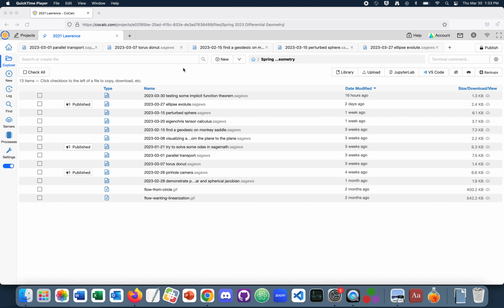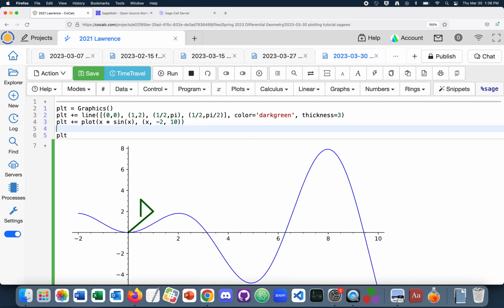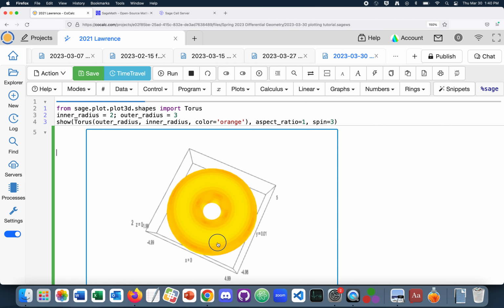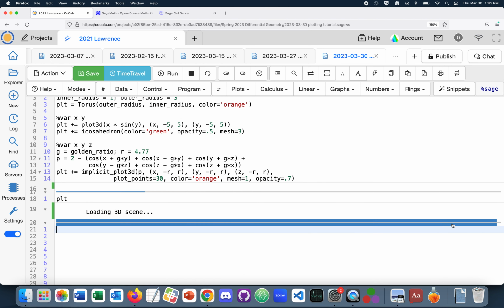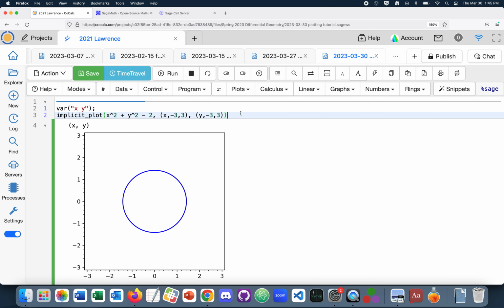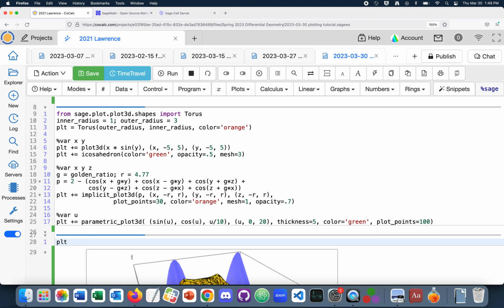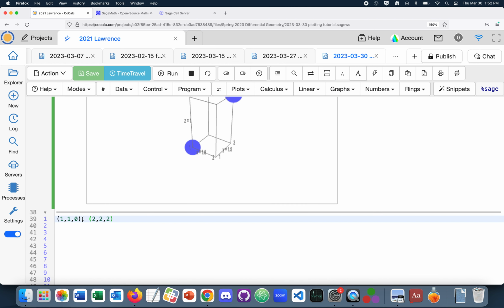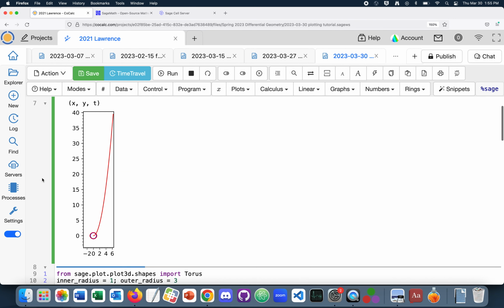SageMath plotting demo